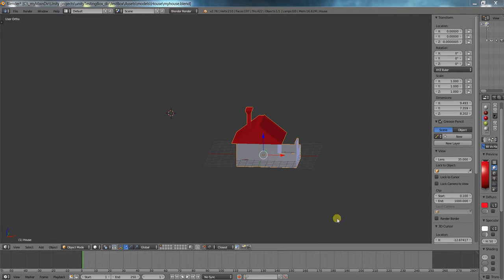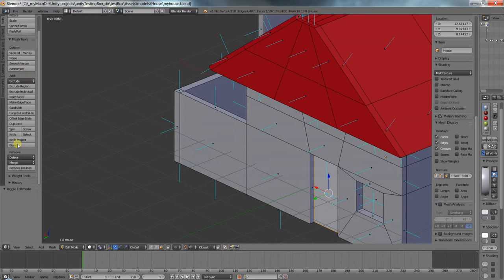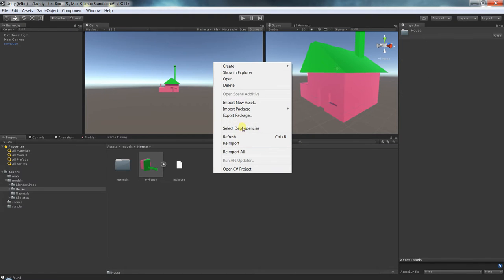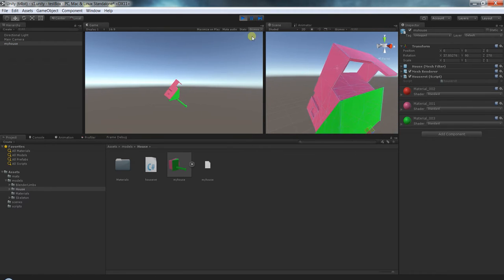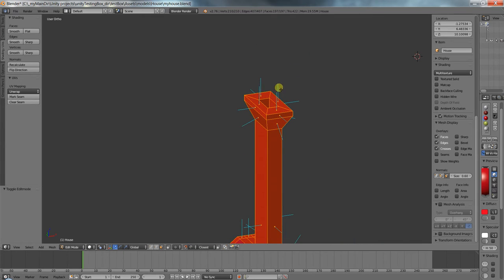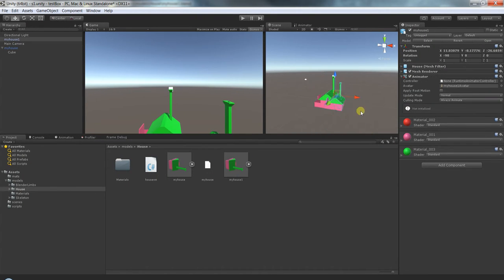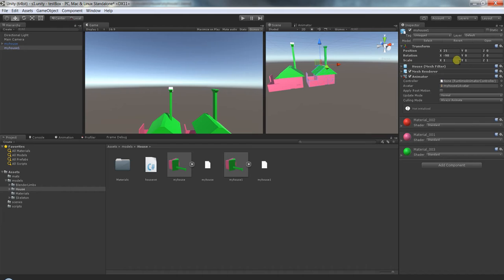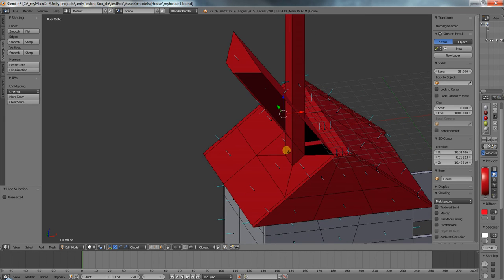Blender Tutorial 7 (blender to unity)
exporting to unity, normals , object root,  scaling.